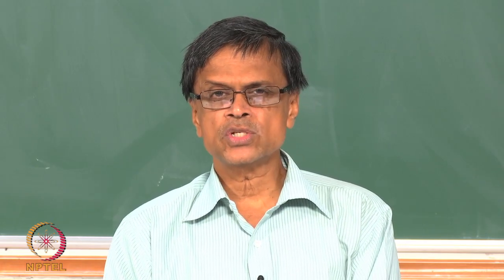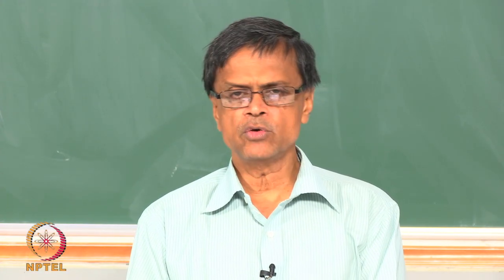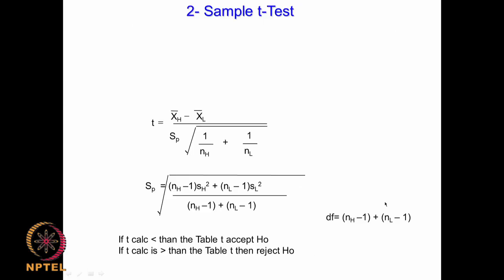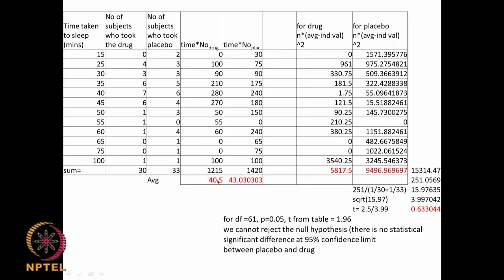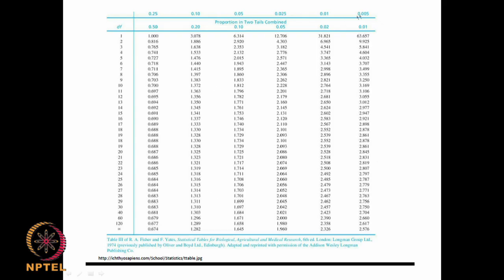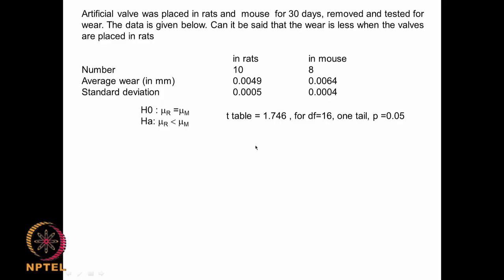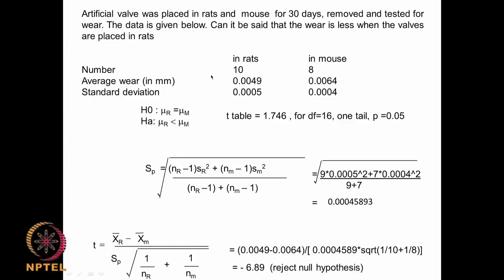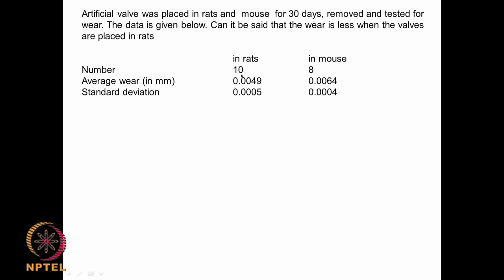t-Tests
1. The translated content of this course is available in regional languages.

2. Regional language subtitles available for this course
To watch the subtitles in regional language:
1. Click on the lecture under Course Details.
2. Play the video.
3. Now click on the Settings icon and a list of features will display
4. From that select the option Subtitles/CC.
5. Now select the Language from the available languages to read the subtitle in the regional language.

3. Regional language audio available for this course
To listen to the lecture in regional language:
1. Click on the lecture under Course Details.
2. Play the video.
3. Now click on the Settings icon and a list of features will display
4. From that select the option Audio track.
5. Now select the Language from the available languages to listen to the audio in the regional language.